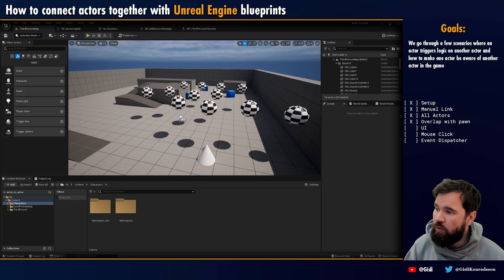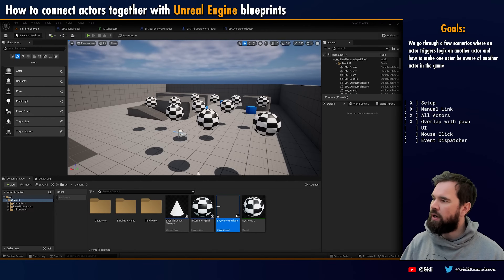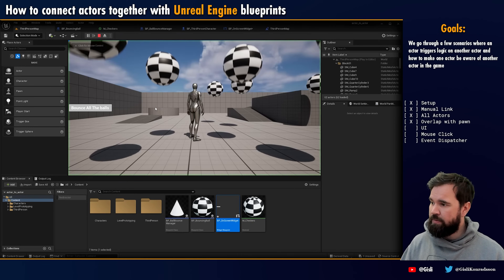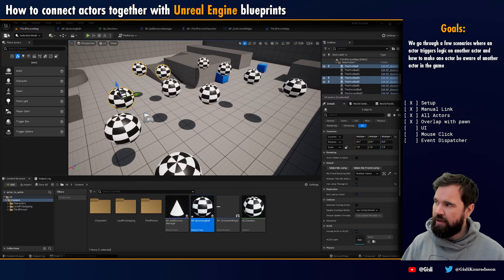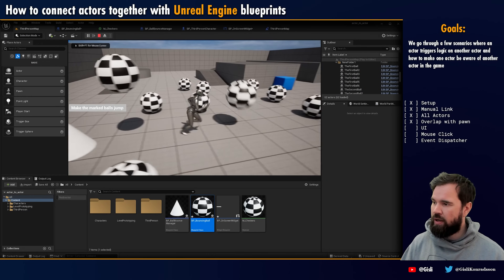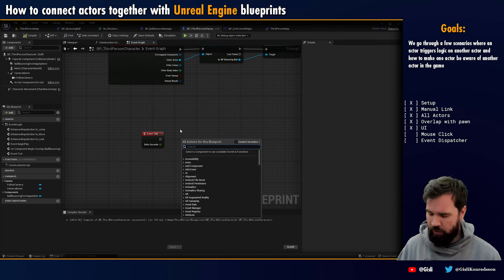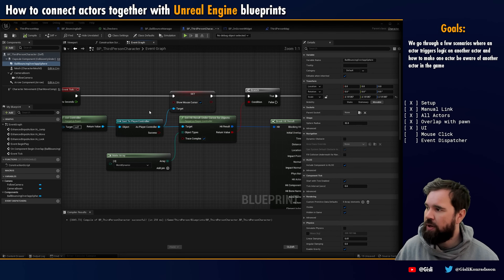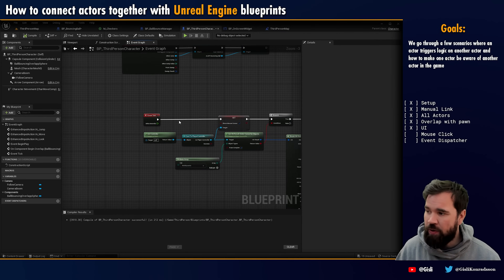Unreal Engine Interaction - Click on actor tutorial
00:00 Click with UMG
05:40 Click with mouse cursor

Creating a Widget Blueprint
The tutorial begins with the creation of a widget blueprint named "BP On-Screen Widget". The process involves adding a canvas panel and a button labeled 'Bounce all the balls'. This UI element will act as a trigger for events in the game.

Adding UI to the Game Viewport
After creating the button, the next step is to add the UI to the screen during gameplay. This is accomplished by manipulating the Level Blueprint to create an instance of the widget and adding it to the viewport when the game starts.

Sending Messages through UI Interactions
When the 'Bounce all the balls' button is clicked, a message is printed to the screen. This section emphasizes the ability to trigger events in the game environment through UI, effectively allowing players to interact with the game using buttons.

Setting Variable Flags for UI Actions
A variable is introduced to control whether actors can jump through the UI's commands. This setup enables the differentiation between which actors are responsive to UI events, illustrated by having only certain balls bounce when triggered.

Mouse Click Interaction Implementation
The tutorial transitions into mouse interactions, explaining how to detect mouse clicks on the game environment. This includes setting up the character's blueprint to recognize what actor is under the mouse cursor and applying actions like jumping based on clicks.

Filtering Actors for Interaction
By modifying collision presets and ensuring only relevant actors respond to mouse interactions, the tutorial shows how to filter which balls will jump when clicked. This ensures precise control over in-game elements based on user input.

Connecting Click Events to Actor Actions
Finally, the tutorial ties everything together by making actors respond to left mouse clicks. Upon clicking on a bouncing ball, a jump action is initiated, allowing for interactive gameplay through mouse input.